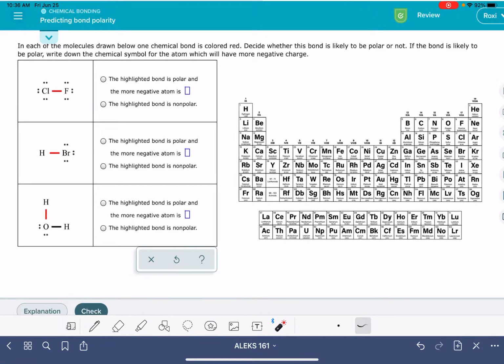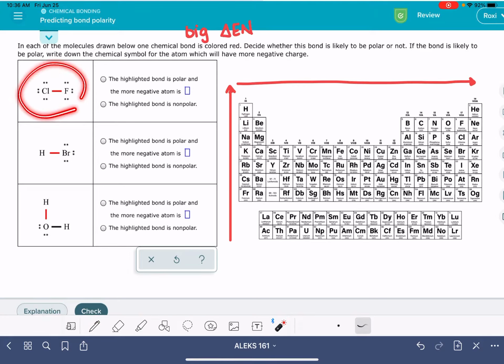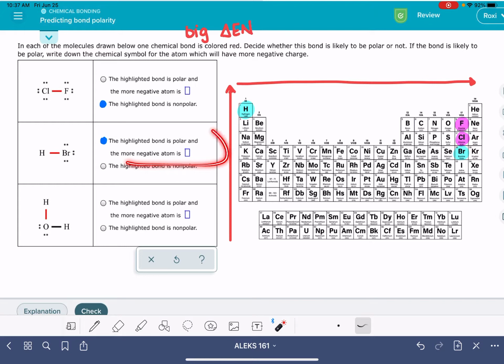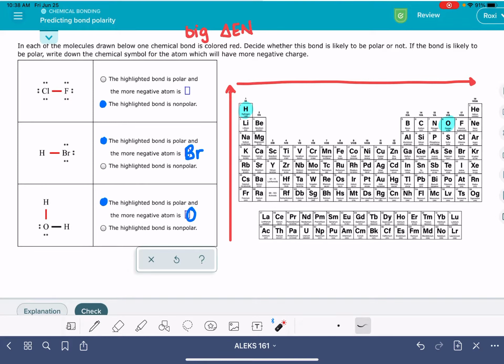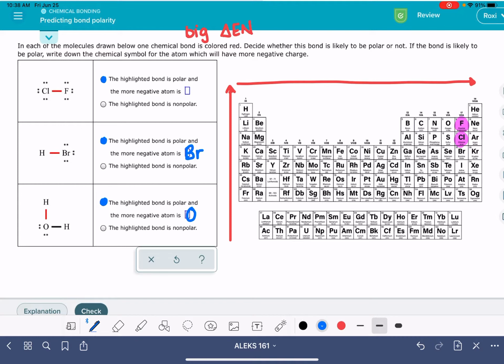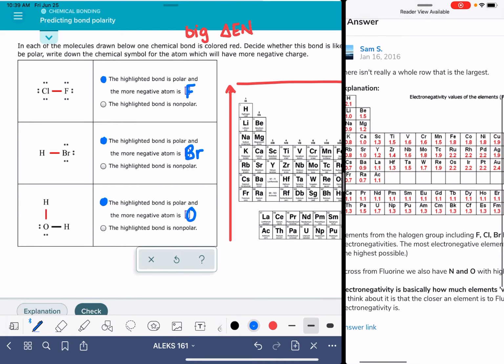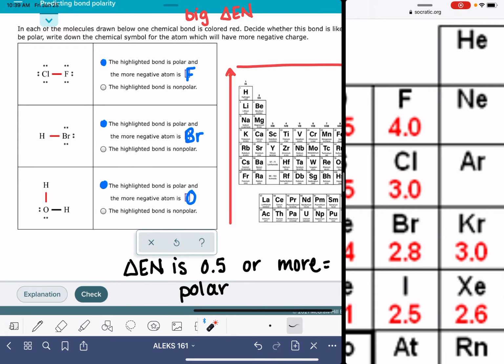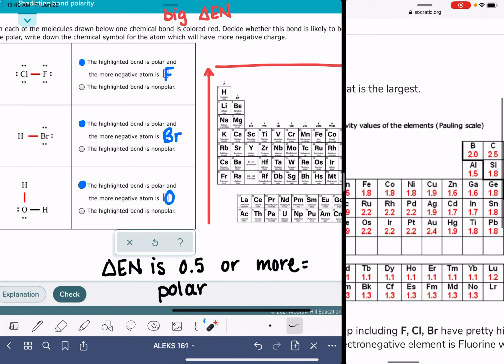ALEKS: Predicting bond polarity